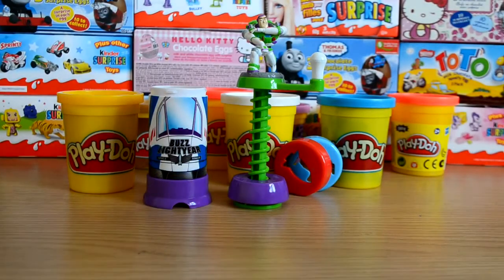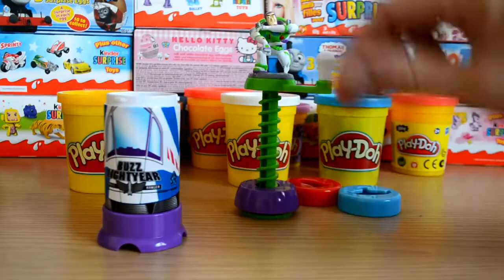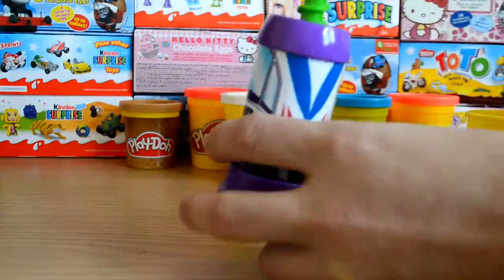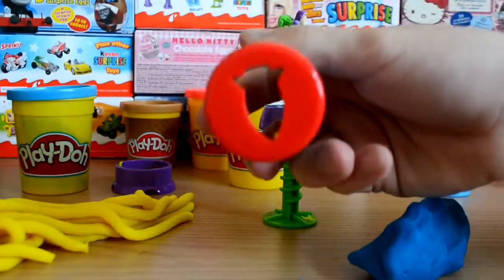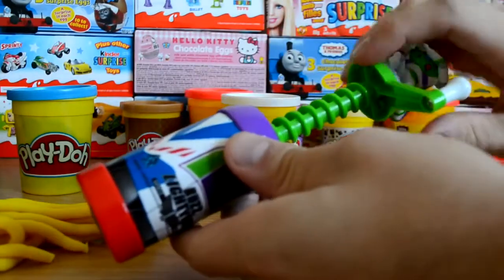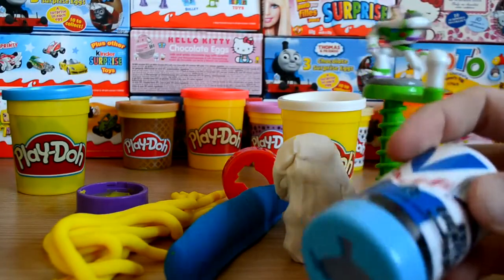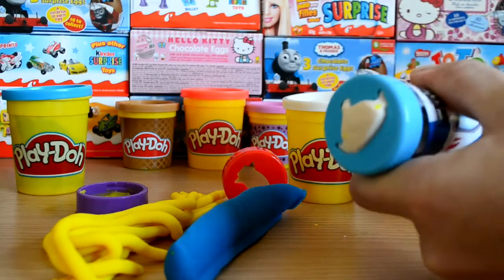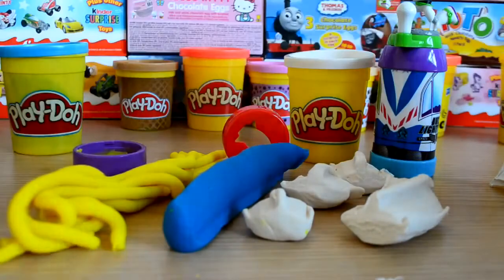Disney Play Doh Set Toy Story Buzzlight year Play Dough Pixar Fun Creations ideas Hasbro COOL!!!